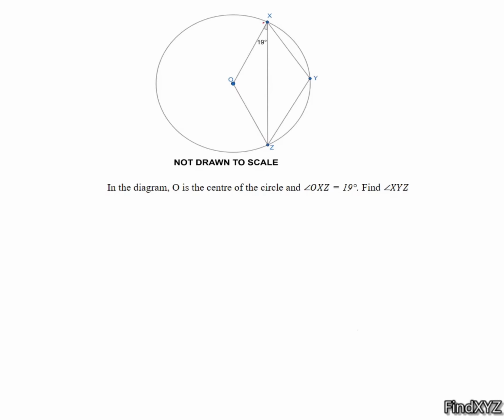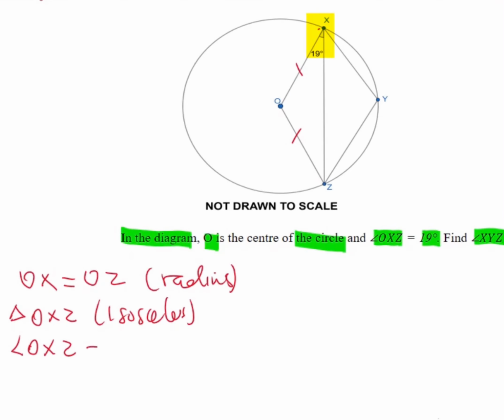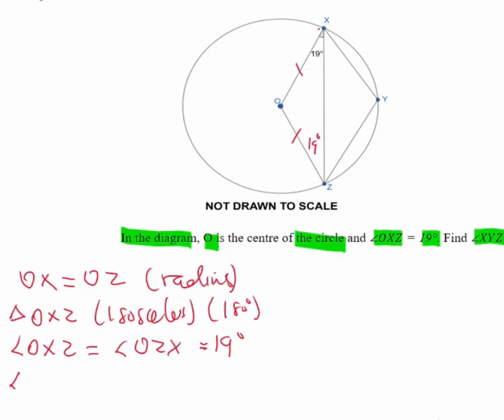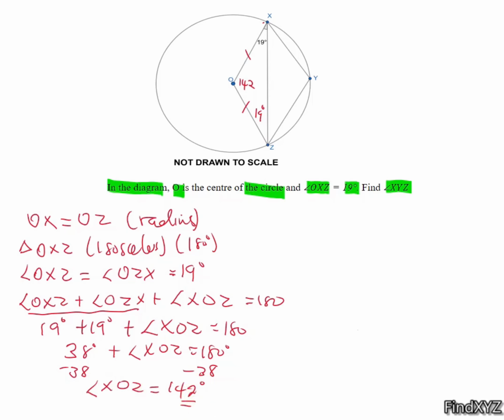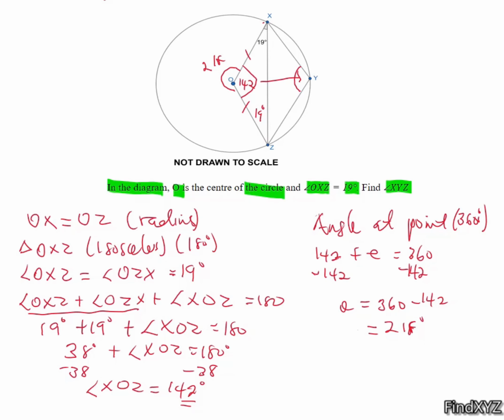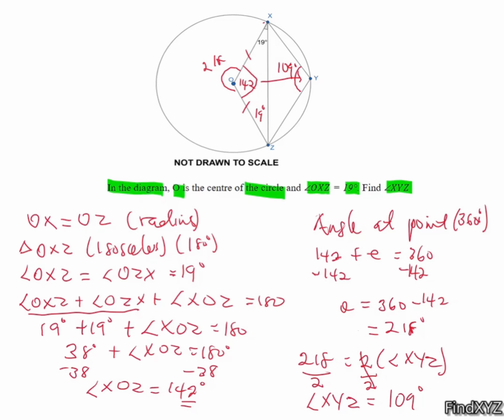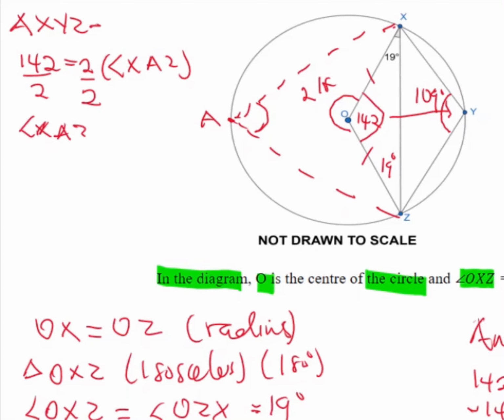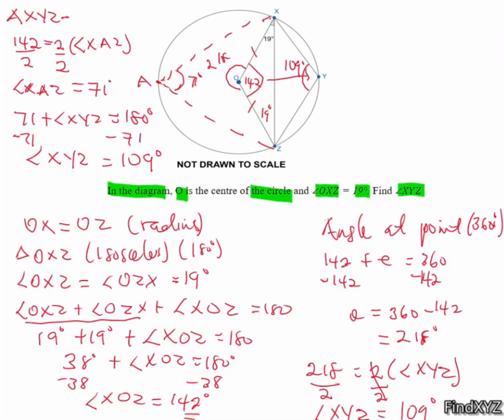Crack Circle Theorems FAST! ⚡ WASSCE Past Question Solved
Welcome back to FindXYZ!

Today we're tackling a classic WASSCE circle geometry problem. It’s one of those questions that looks like a maze at first glance... but once you see the hidden shape, the whole thing falls apart.

Honestly, circle theorems can be a headache. I always tell my students to think of the circle like a bicycle wheel or maybe a trotro tire? Actually, a trotro tire might have too many dents to be a perfect circle, but you get the idea!
Every spoke coming from the center is the exact same length. That one simple fact that radii form isosceles triangles is the absolute key to solving this.

In this video, we'll break down exactly how to find angle XYZ when you're only given one tiny 19° angle to start with. We’ll use the isosceles triangle property, find the angle at the center, and then... well, I won't spoil the whole guided discovery here. You'll just have to watch!
Grab your pen, pause the video when I tell you, and let’s work through this together.

What you'll discover in this lesson:
• How to spot hidden isosceles triangles inside circles.
• Calculating the reflex angle at the center (and why it matters).
• The "angle at the center is twice the angle at the circumference" theorem in action.
• A foolproof step-by-step method for WASSCE past questions.

Got a question about how we found the 142° or the 218°? Drop it in the comments! I read all of them.